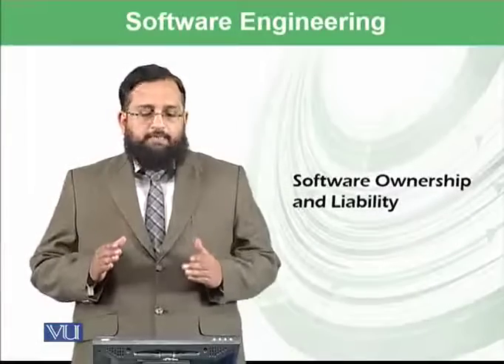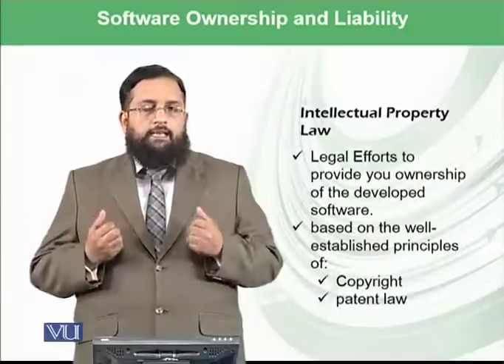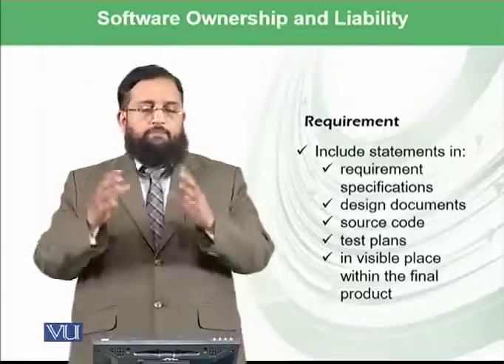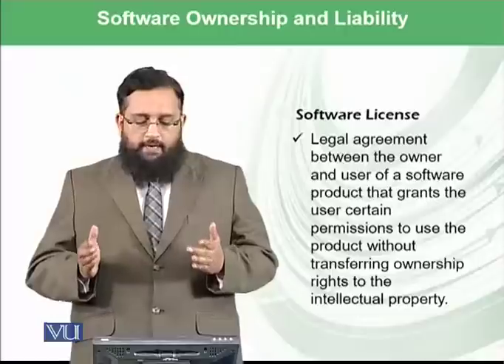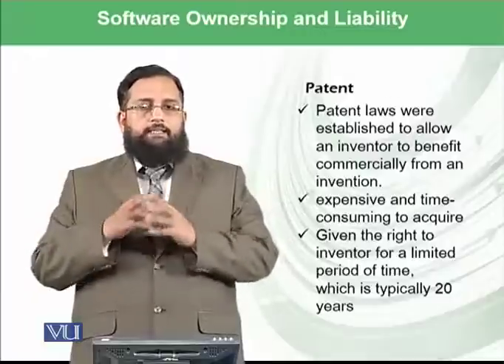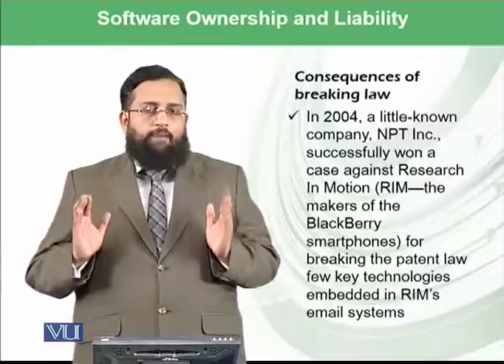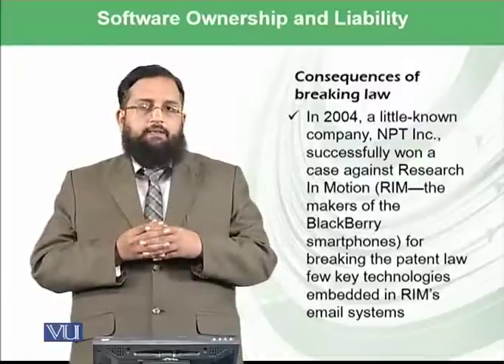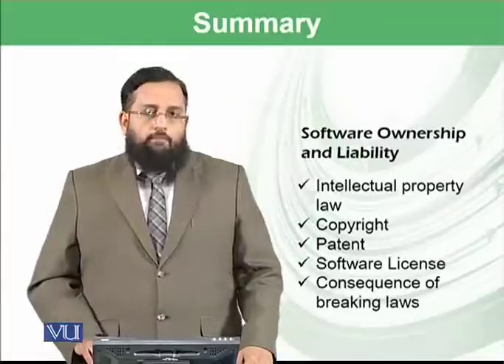Software Ownership and Liability | Introduction to Computing | CS101_Topic145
Topic-145. Software Ownership and Liability
By Dr. Tanveer Afzal